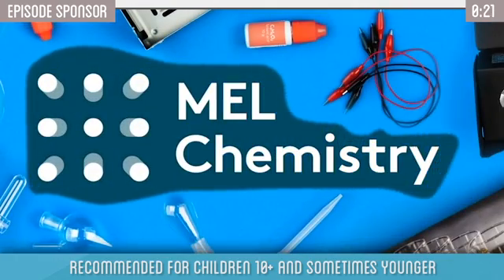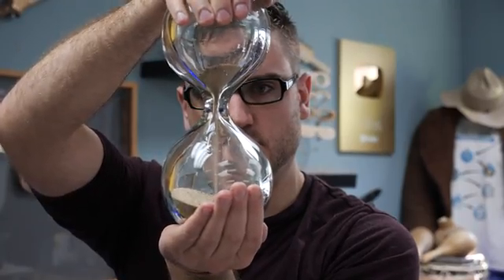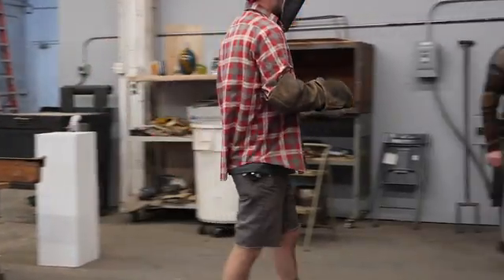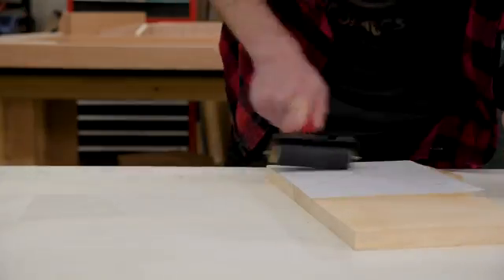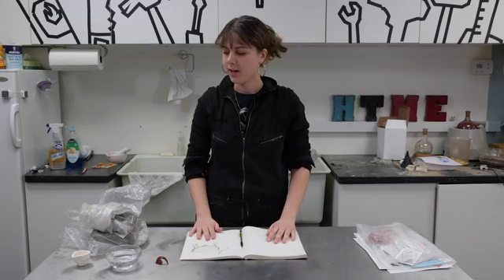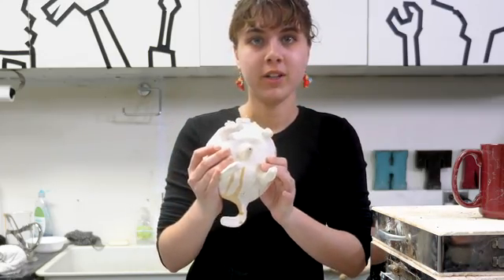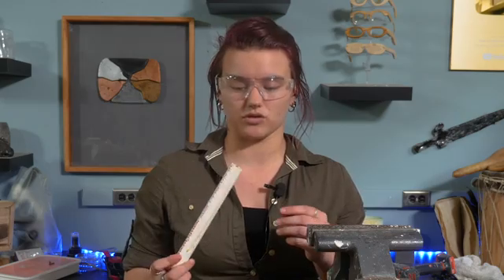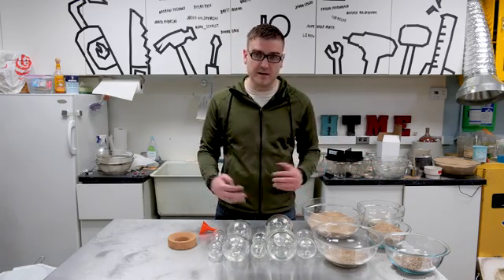4 Different Clocks from SCRATCH (Hourglass, Sundial, Water Clock, Candle Clock)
We set off to make a variety of instruments capable of measuring durations of time, and then set them to the test to see which one is most accurate: a water clock, an hourglass, sundial, candle Clock, or a control of someone's internal clock inside a sensory deprivation tank.

Thank you to Awaken For Wellness for letting us use their float tank at their Hudson, WI location.